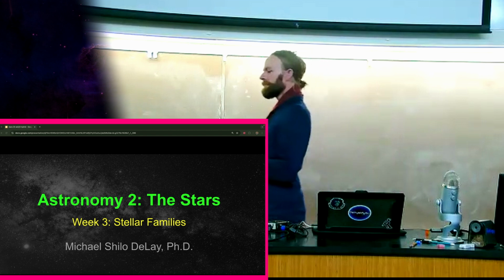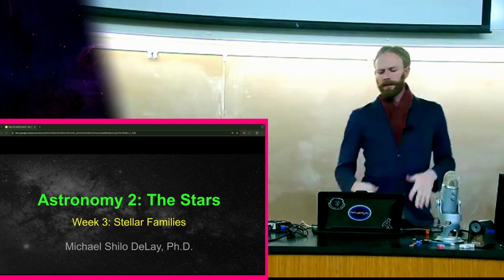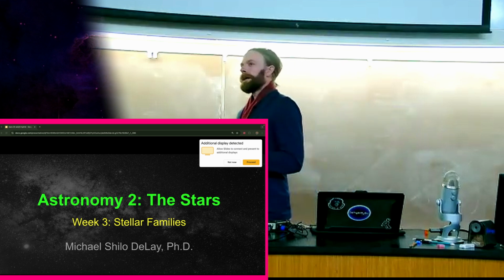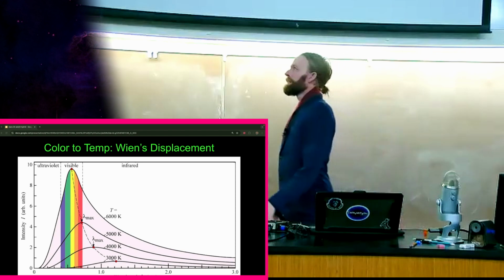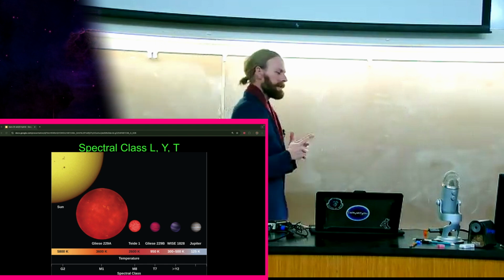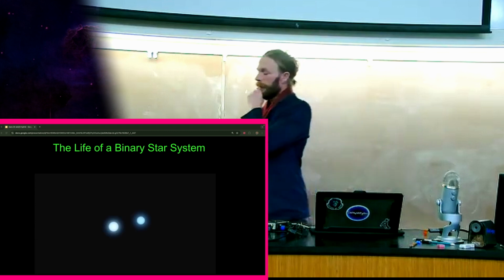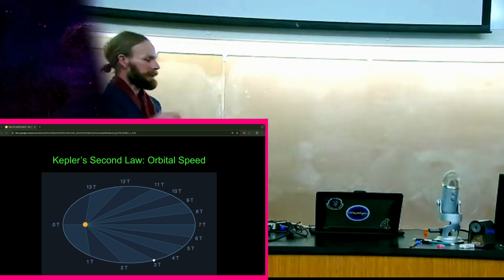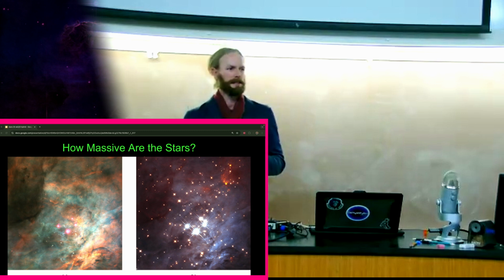Stellar Mass (Stars '25, wk 3.1) - Dr. Michael Shilo DeLay